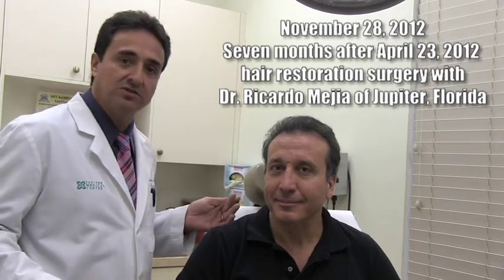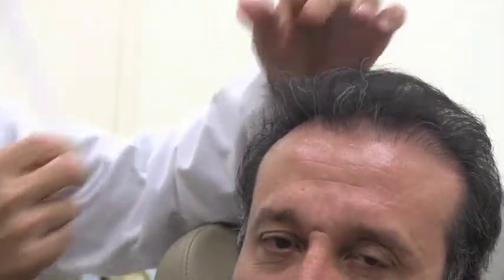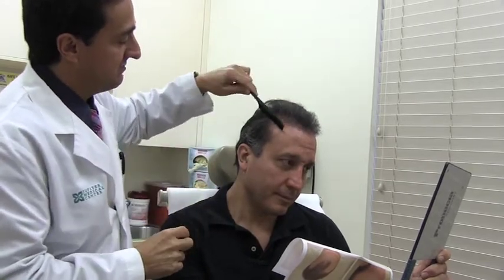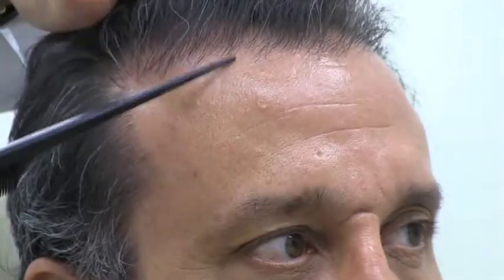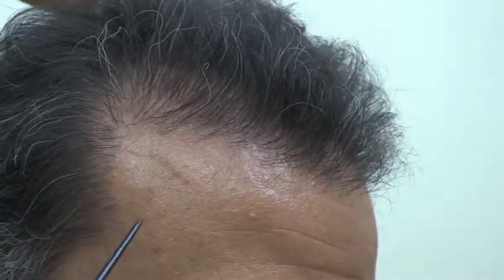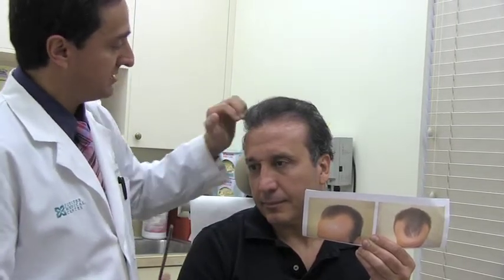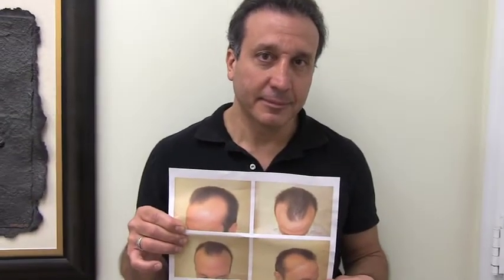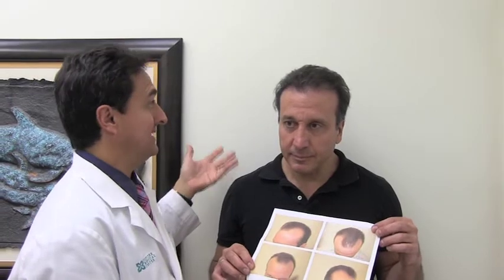Hair Transplant Before & After Carlos Miller's seven month hair transplant update.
Read more of Carlos Miller's hair transplant journey where he blogged the process including live hair transplant